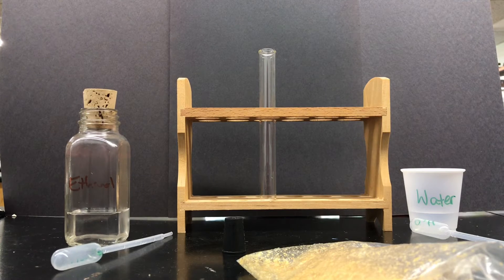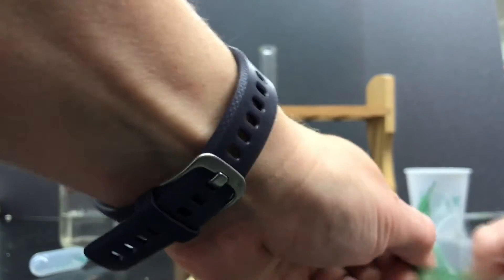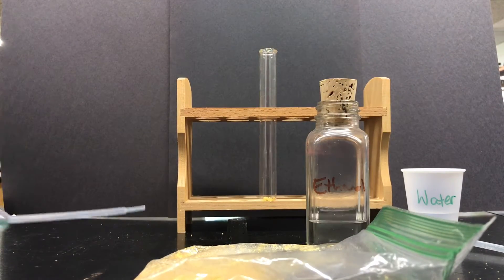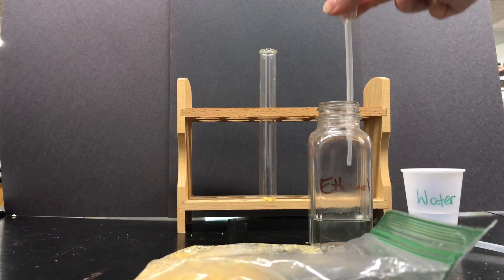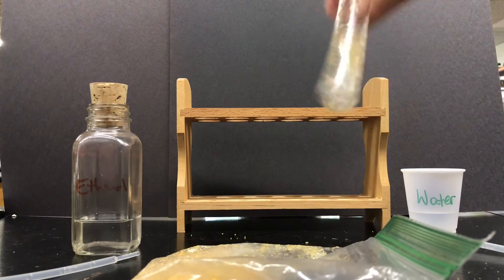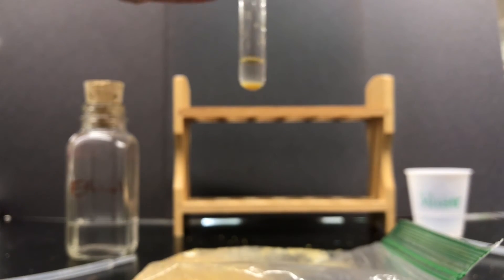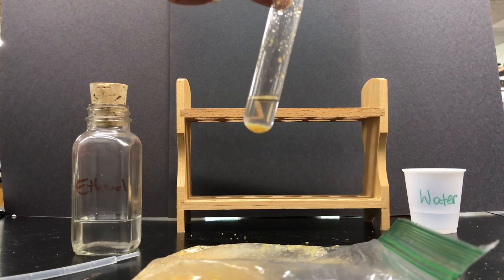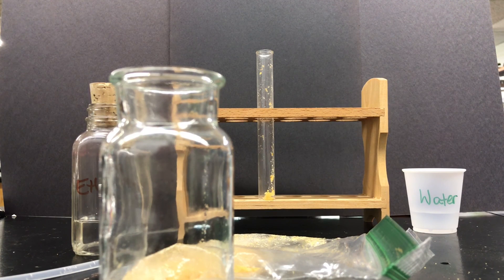Lipid Emulsion Test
Lipid Emulsion Test - Macropmoecules